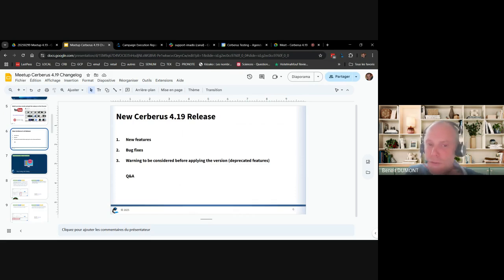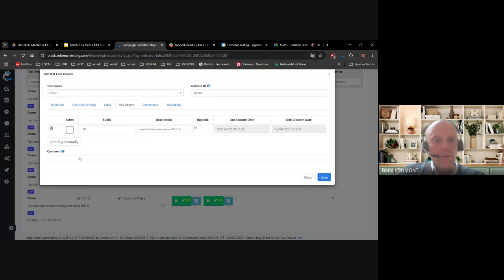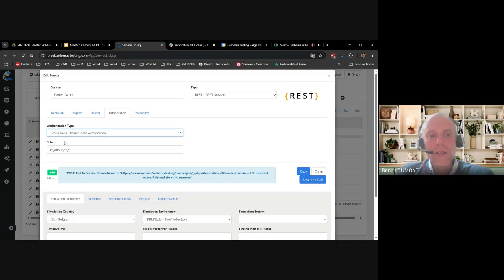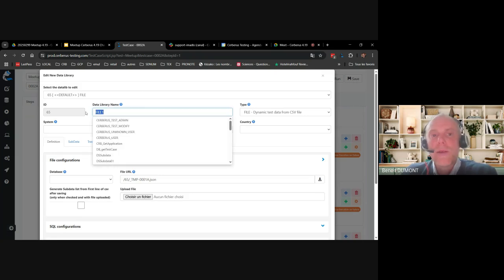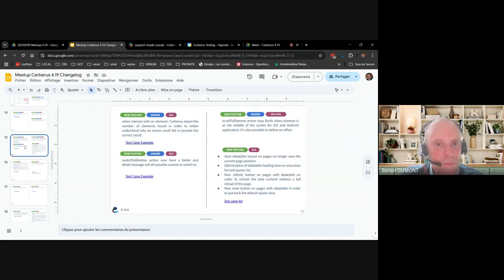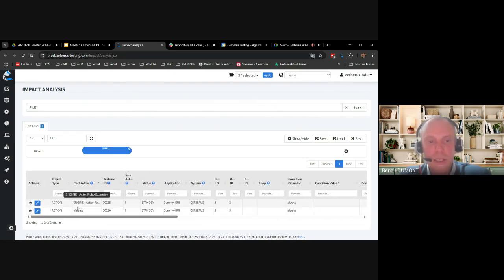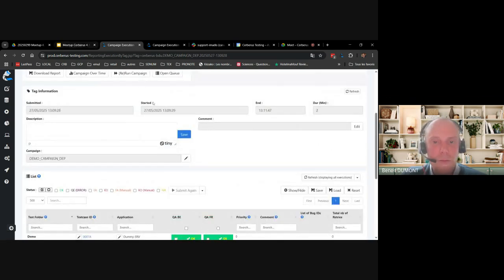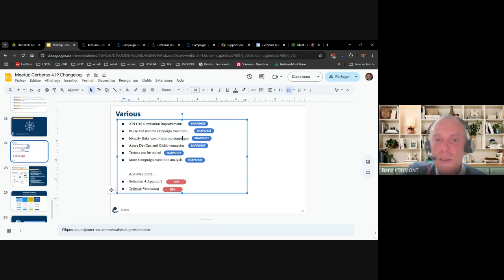Cerberus Testing 4.19: New release presentation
We will share and show the latest Cerberus features including :

    New dependency rules between executions
    API calls simulations
    API authentication management.
    Impact analysis tool
    Various usability improvements…

We will also provide visibility on next release and roadmap.

Cerberus Testing is a free open-source test automation framework, allowing you to implement cross-browser, mobile, API, database, IoT, event, cloud tests. Quickly access your test configuration, test execution and reporting as an integrated solution.